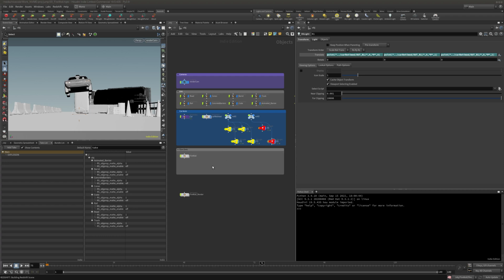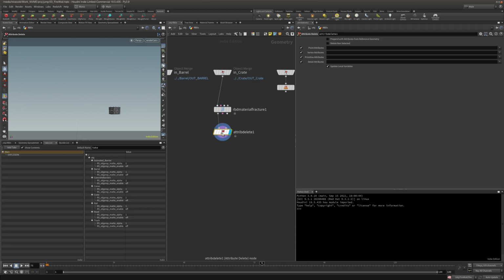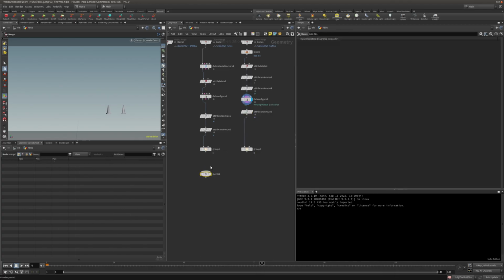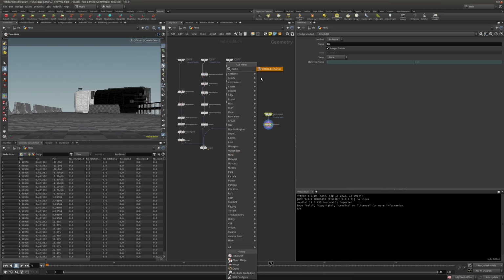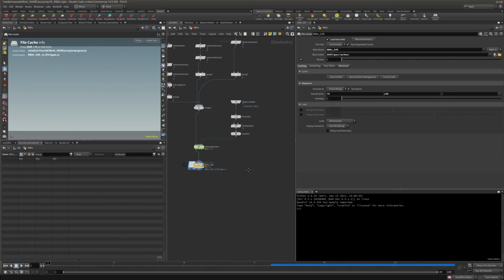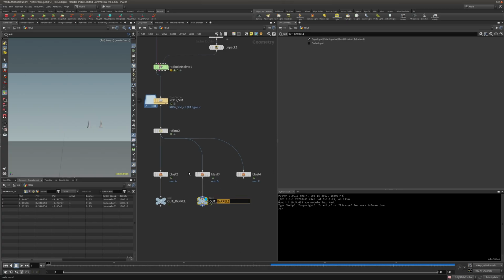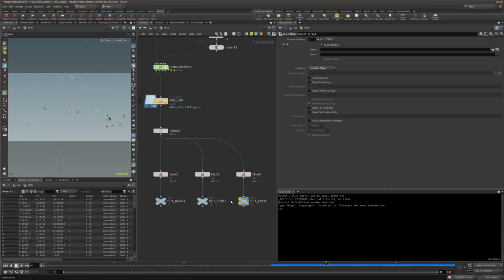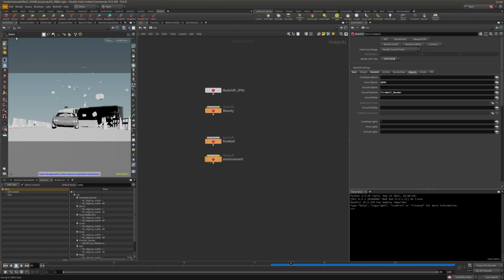Studio Oriented Free Houdini Tutorial - Pyro Charger - 04 RBDs